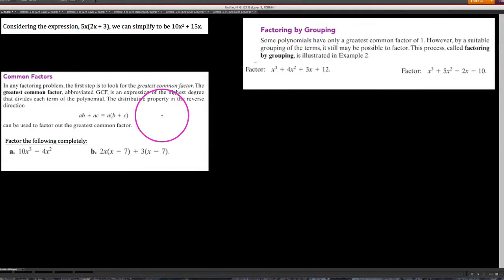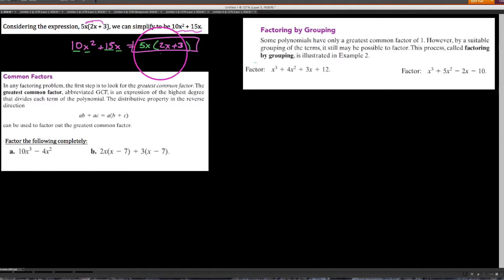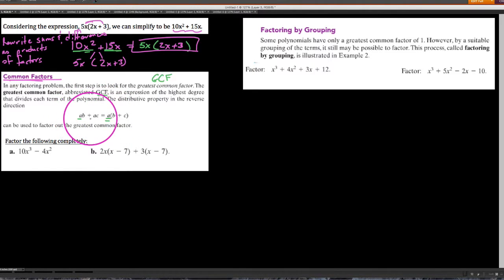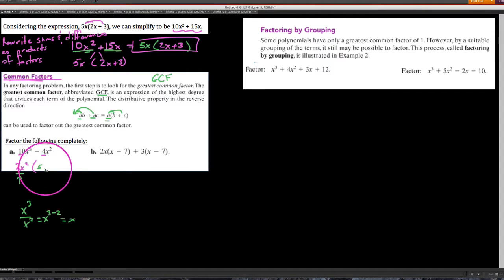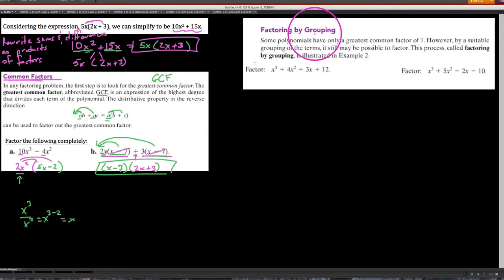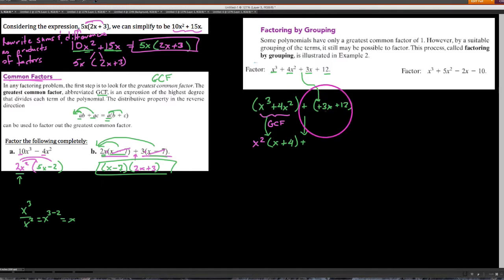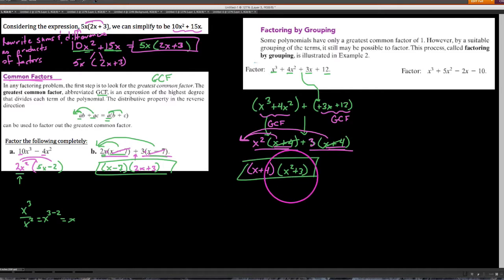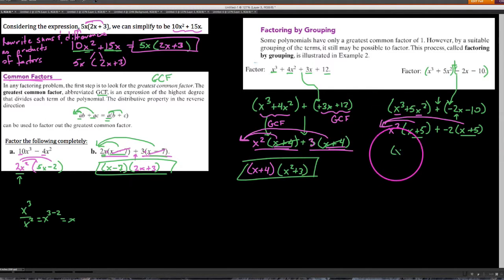Alg 3 P5.1, Factoring polynomials, GCF & Grouping